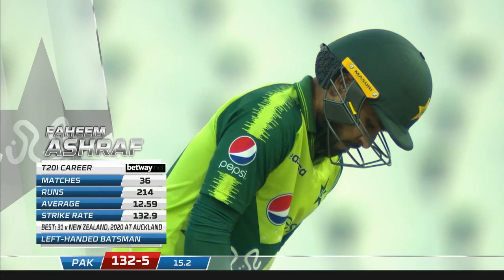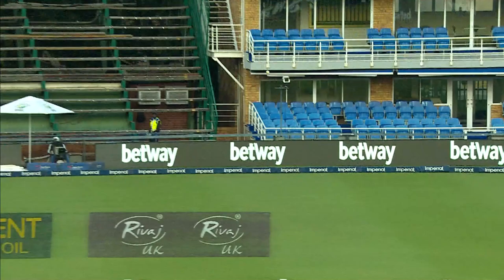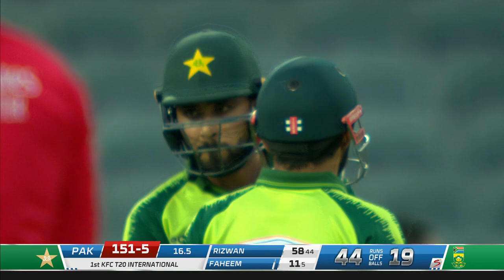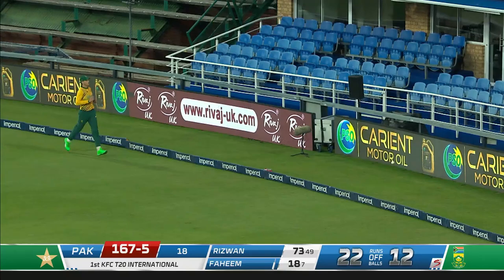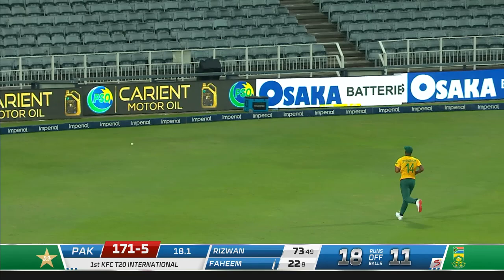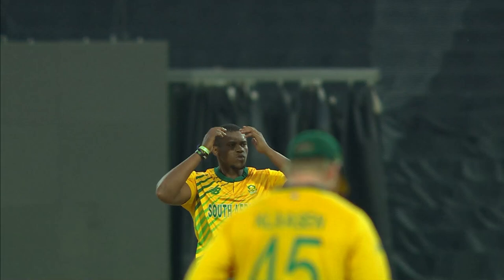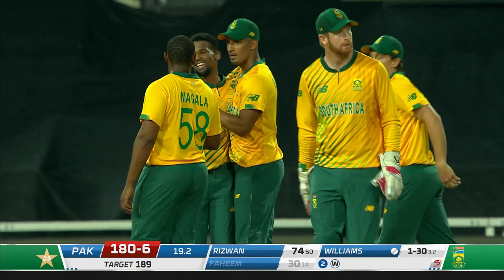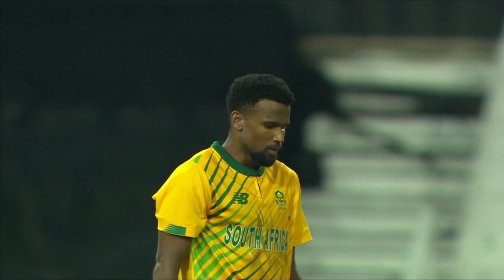Faheem Ashraf Plays Well In Crucial Moment | Pakistan vs South Africa | 1st T20I 2021 | CSA | MJ2L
Faheem Ashraf Plays Well In Crucial Moment Against South Africa | Pakistan vs South Africa | 1st T20I 2021 | CSA | MJ2L